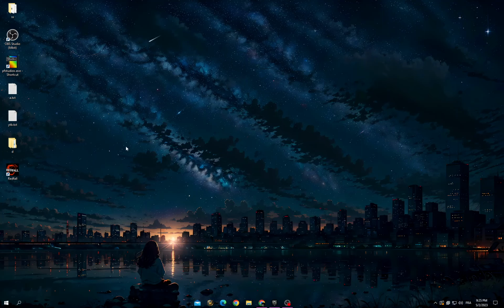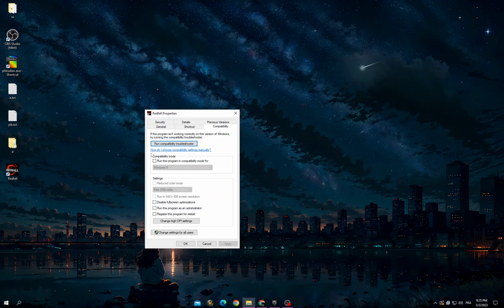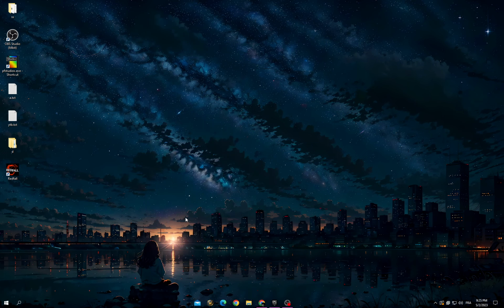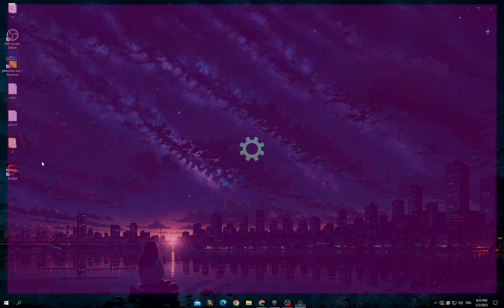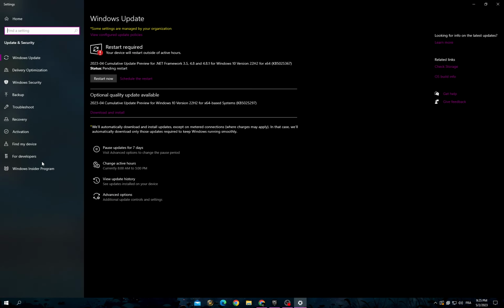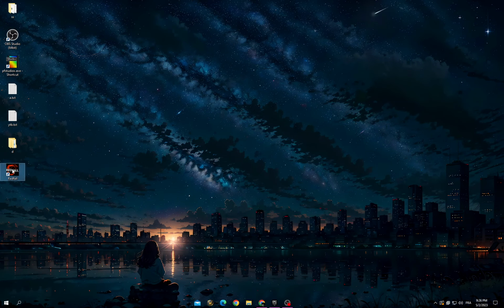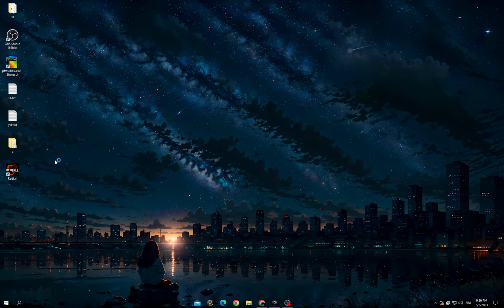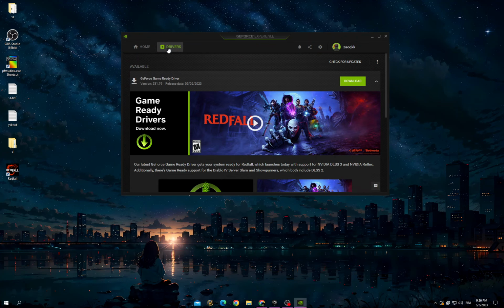Redfall Won't Launch? Here's How to Fix It and Get Back to Playing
Are you excited to dive into the world of Redfall, but facing issues with the game not launching? Don't worry, you're not alone. Redfall is a highly anticipated game that is unfortunately prone to launch issues on some systems. If you're struggling with Redfall not launching, our article has got you covered! We've compiled a list of effective solutions to help you troubleshoot and fix common launch errors, such as updating your drivers, verifying game files, disabling background applications, and more. Our step-by-step guide will walk you through these solutions, enabling you to get Redfall up and running in no time. So, if you're looking to stop Redfall from crashing and get back to playing, follow our tips and get your game on.